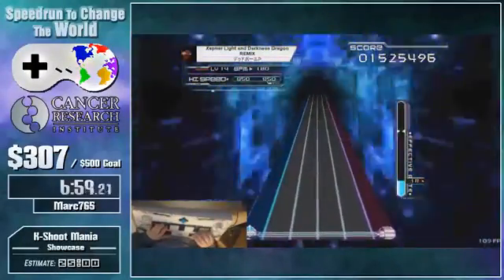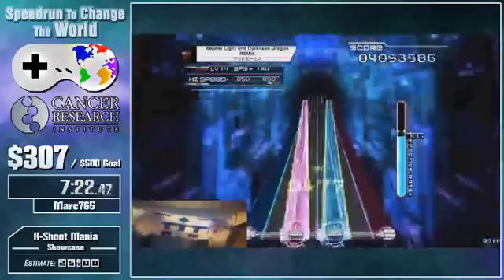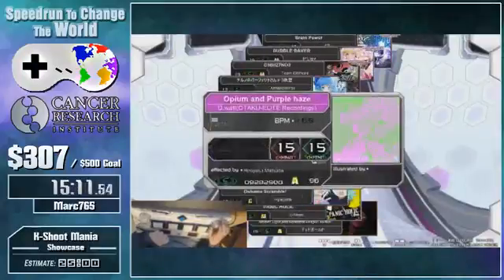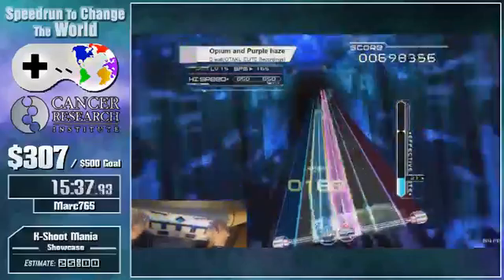K-Shoot Mania — Speedrun To Change The World